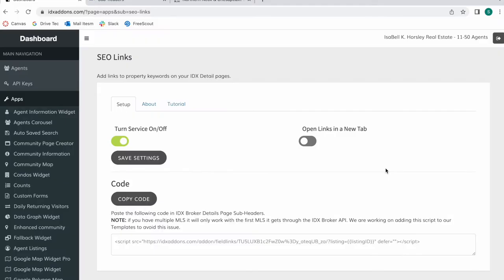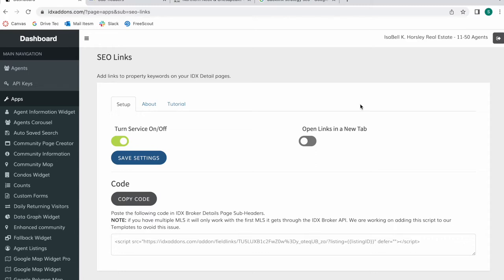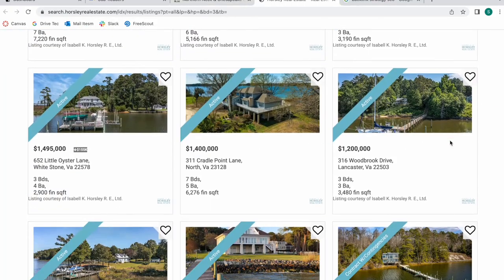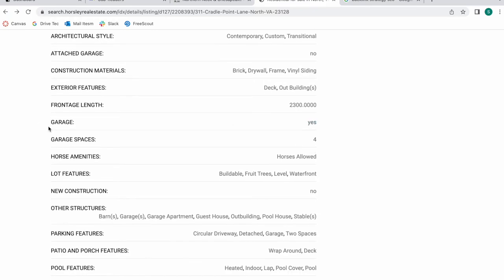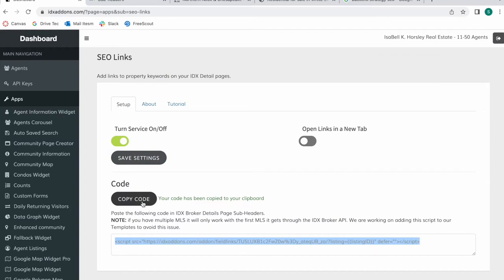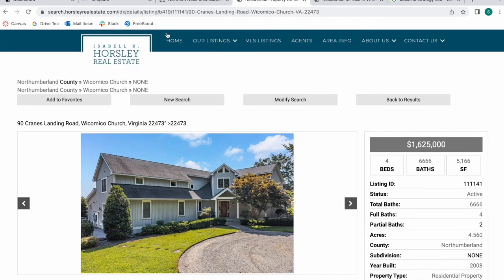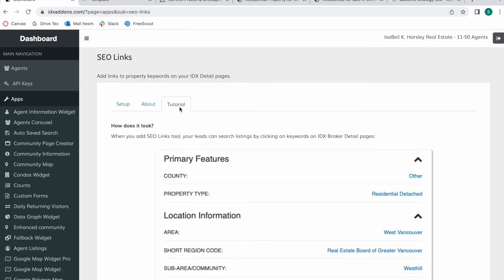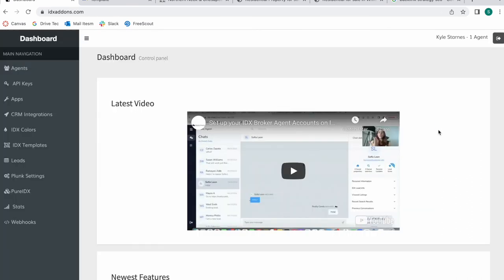3. SEO Links app for IDX Broker to increase your Google Search Rankings on your Real Estate Website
Our SEO links app available on IDXAddons.com will automatically create links on your real estate property pages so that leads can explore properties that match the characteristics they're looking for. This app will help your website rank higher on google search and increase your website traffic, it's based our of the backlinks SEO strategy!

If you want to improve your SEO, this app is for you!!